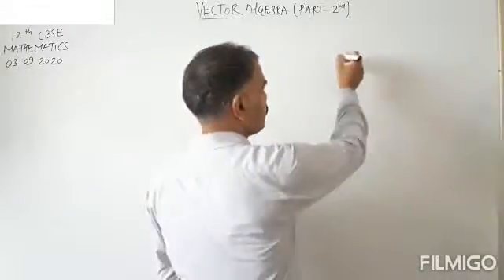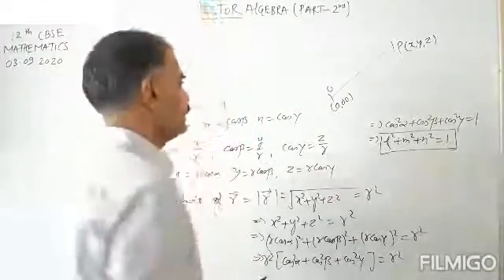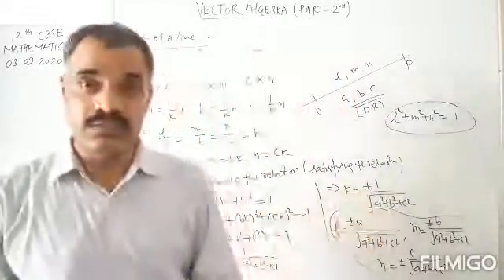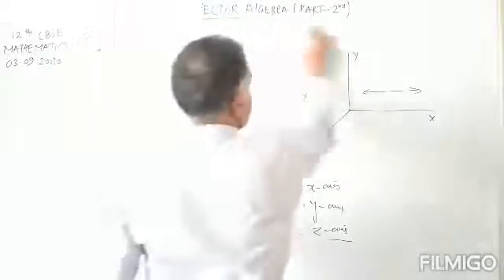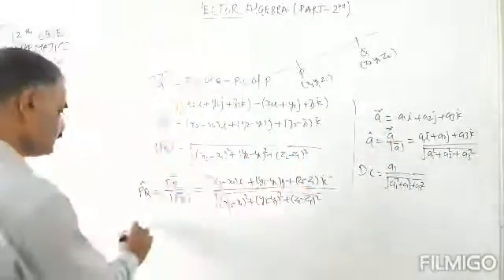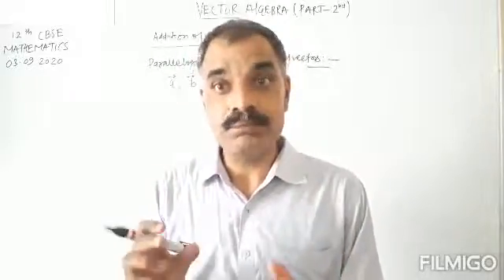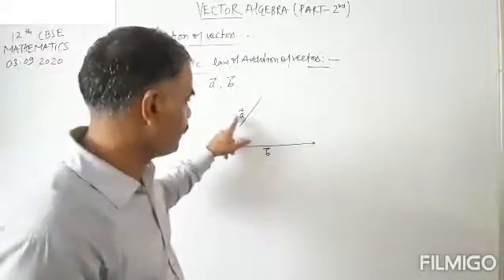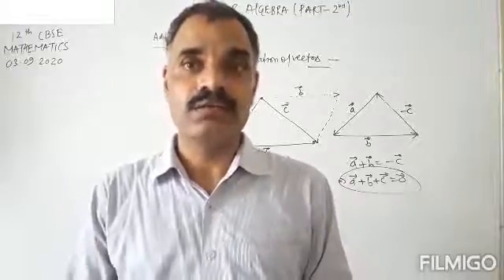CBSE XII MATHS INTRODUCTION TO VECTOR ALGEBRA PART-2